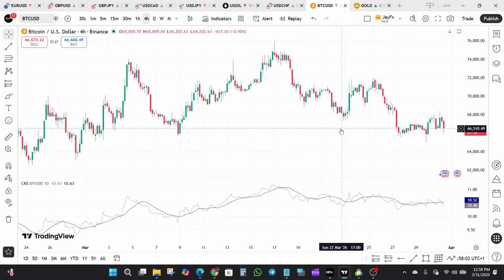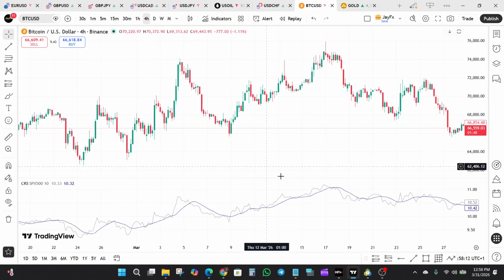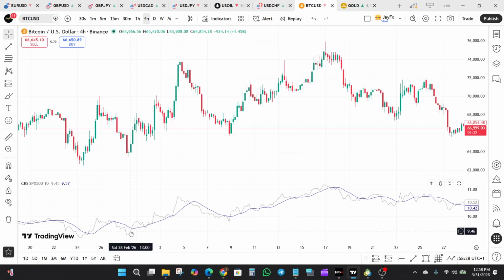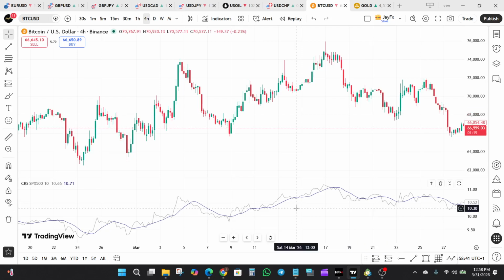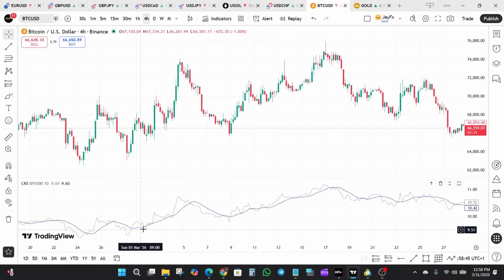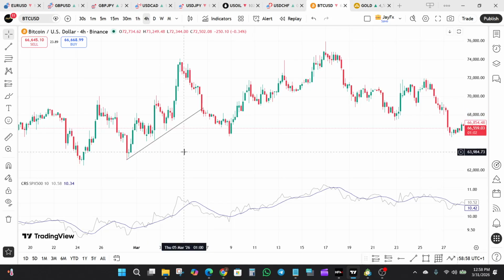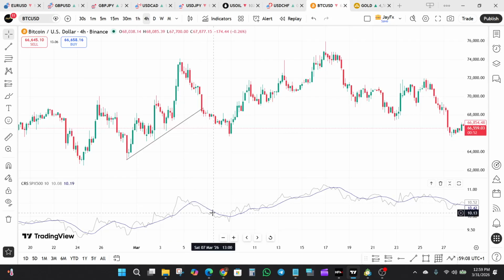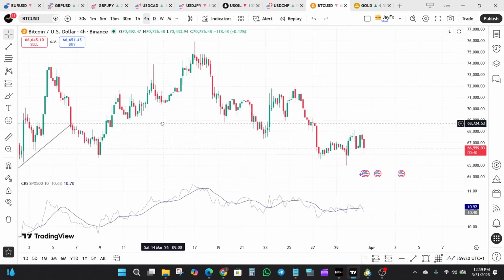Comparative Relative Strength Indicator – Buy & Sell Signals Explained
Learn how to use the Comparative Relative Strength (CRS) Indicator to track market trends and identify potential buy and sell signals. This video explains how to interpret crossovers, slope direction, and trend confirmation to make informed trading observations. Perfect for traders looking to understand trend behavior and improve market analysis.